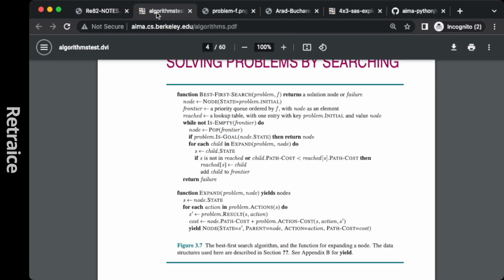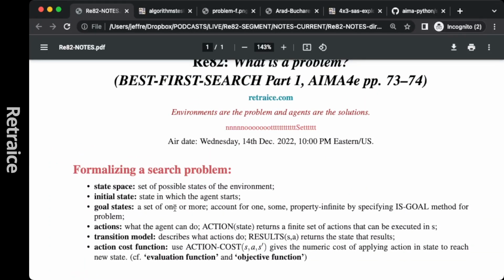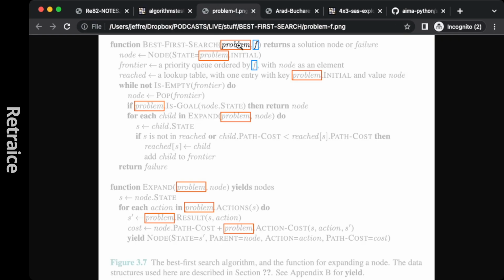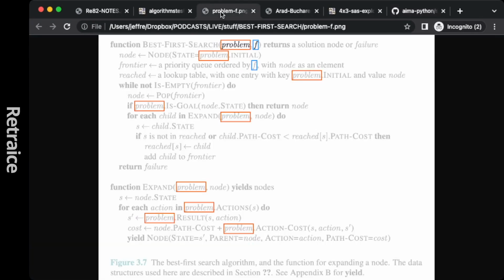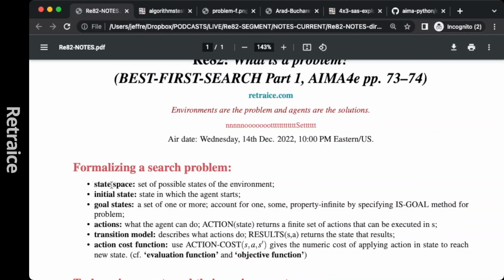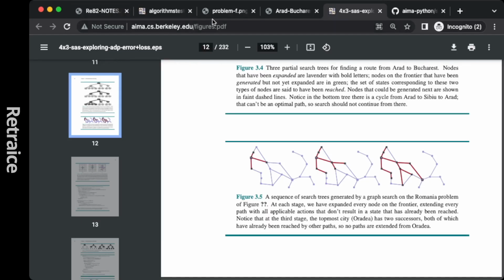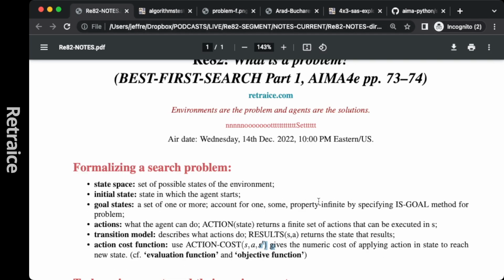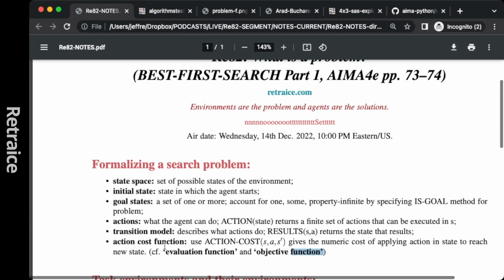Re82: What is a problem? (BEST-FIRST-SEARCH Part 1, AIMA4e pp. 73–74)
Using sets and functions to formalize problems.

Details: the 'problem' in the pseudocode; formalizing a search 'problem'.

Air date: Wednesday, 14th Dec. 2022, 11 : 00 PM Eastern/US.

0:00:00 the 'problem' in the pseudocode;
0:01:59 formalizing a search 'problem'.